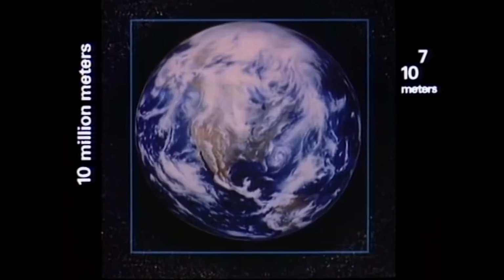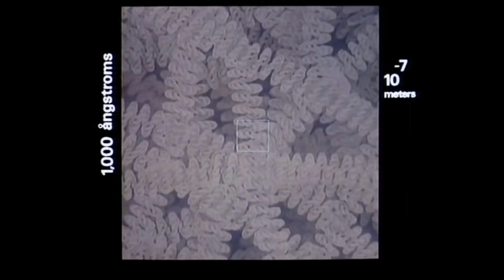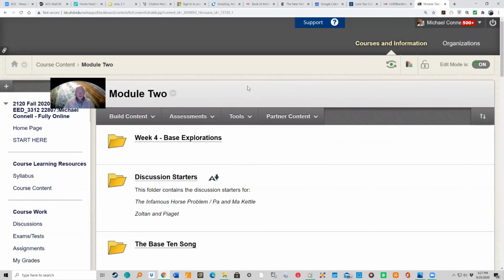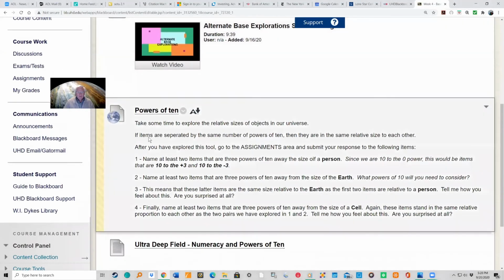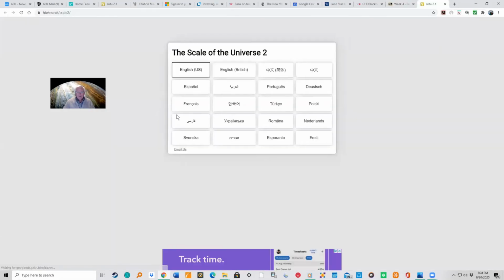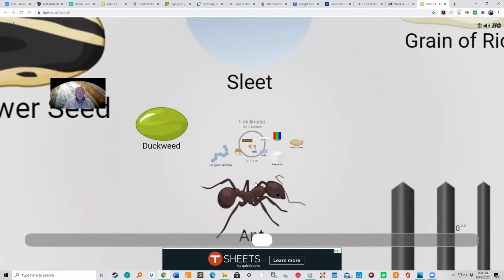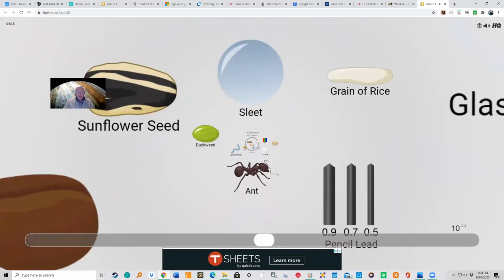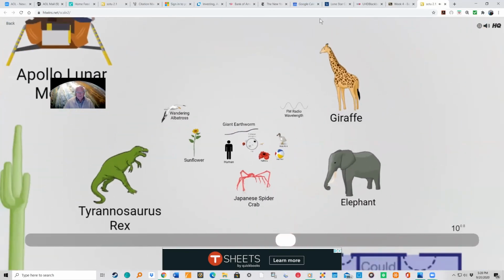Bracketing by Powers of Ten